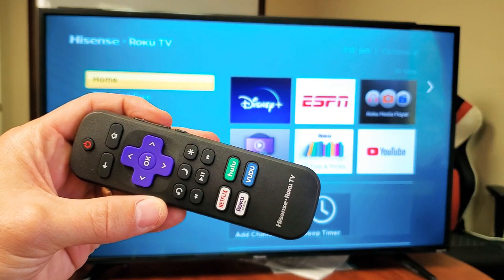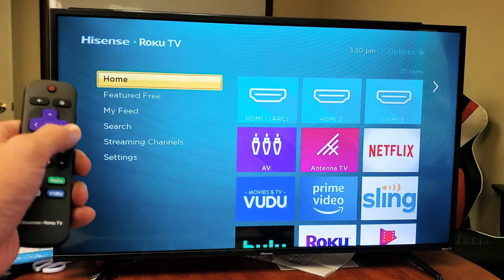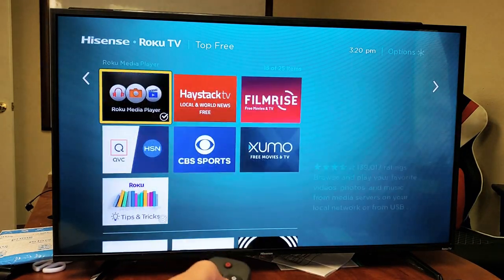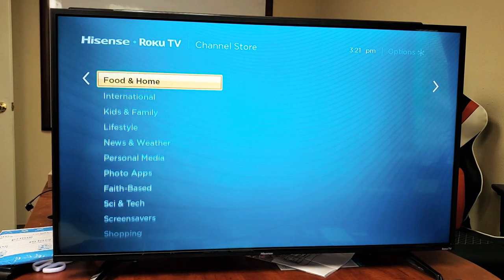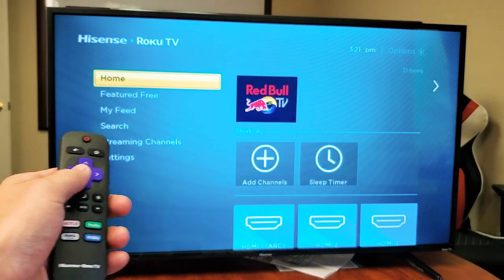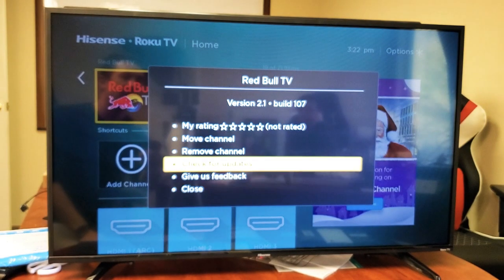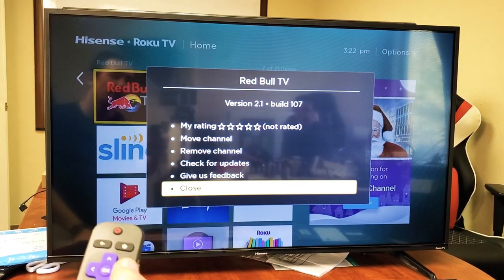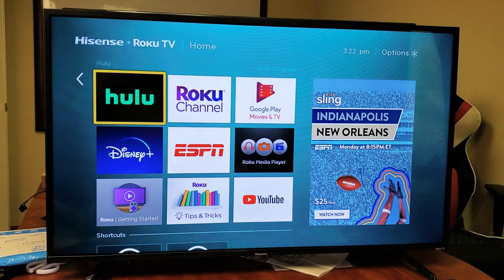Hisense Smart TV (Roku TV) : How to Install & Delete Apps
I show not only how to install/add apps but also how to uninstall/delete apps on a Hisense Smart TV (Roku TV). Hope this helps.
Hisense 43-Inch Class H4 Series LED Roku Smart TV